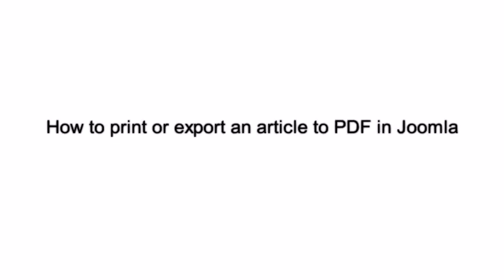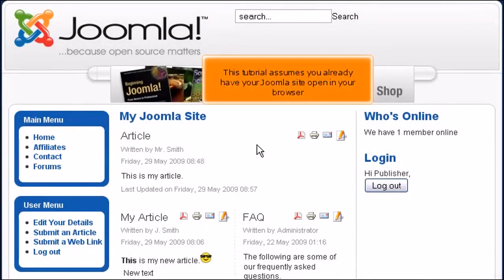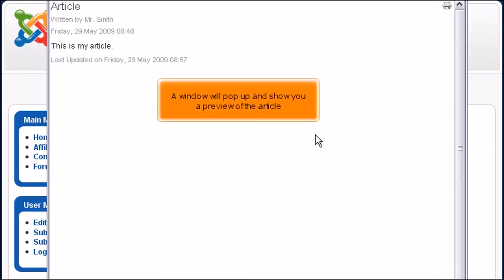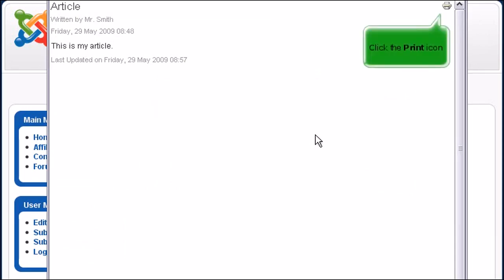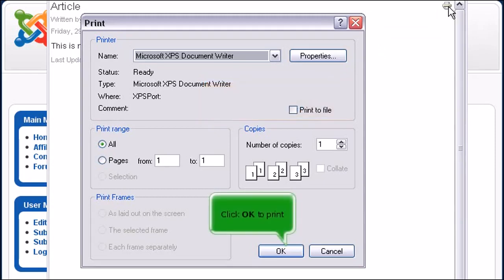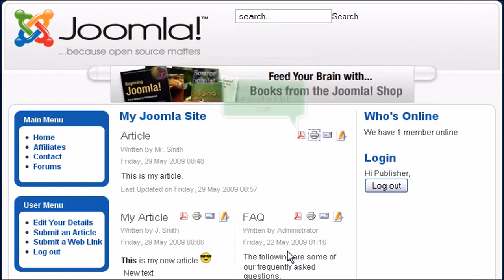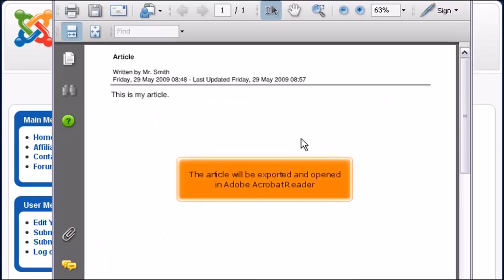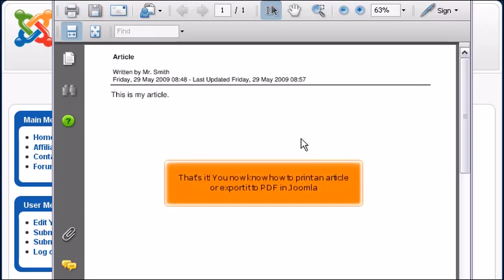Joomla!: How to Print or Export an Article to PDF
In this HostPapa tutorial, we show you how to print or export an article to PDF in Joomla!

Joomla! is an open-source platform for applications and website creation.